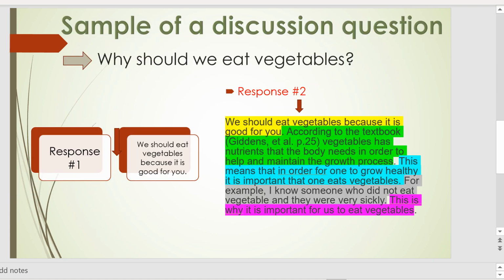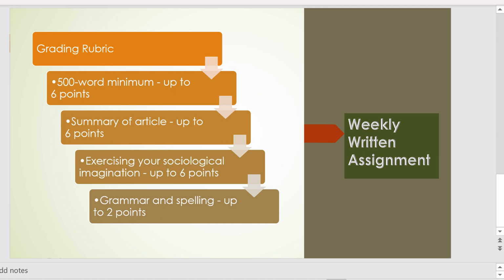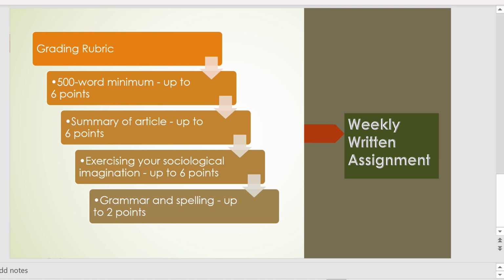Morrison - QCC - Sample Assignment